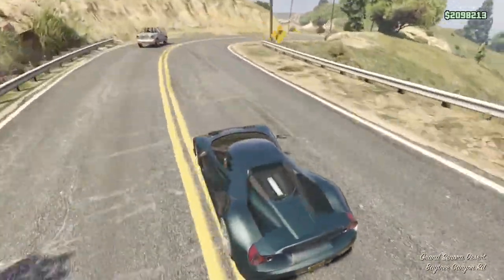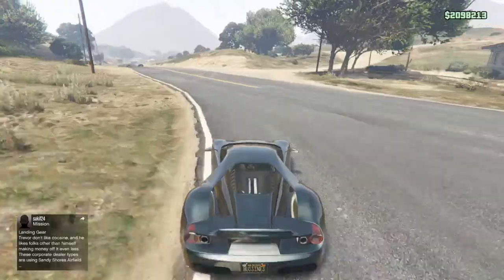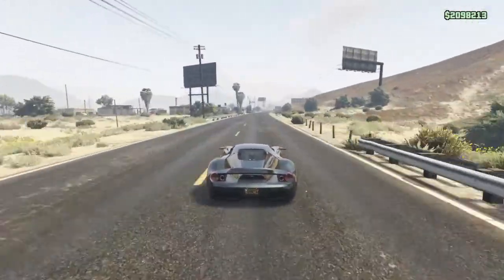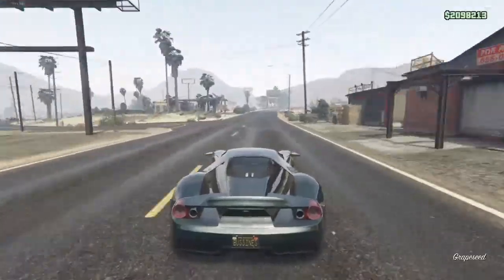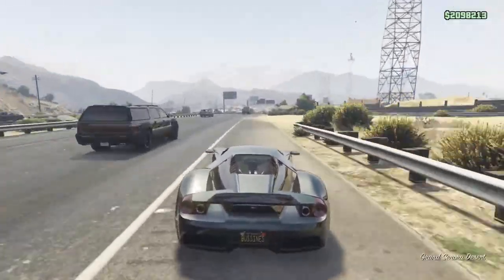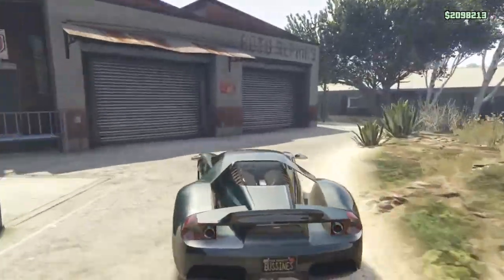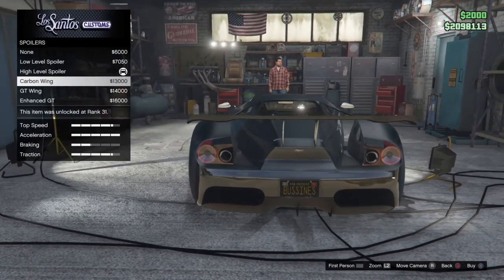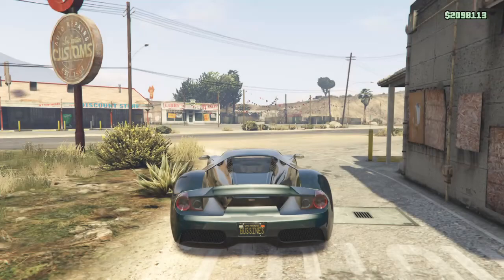GTA V car showcase Vapid FMJ (Aston Martin Vulcan) (2017 Ford GT)